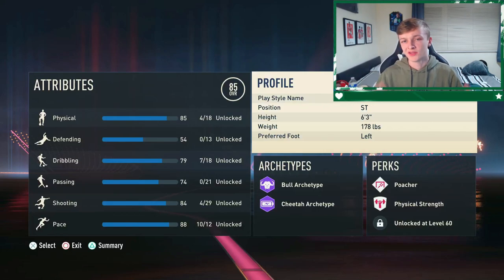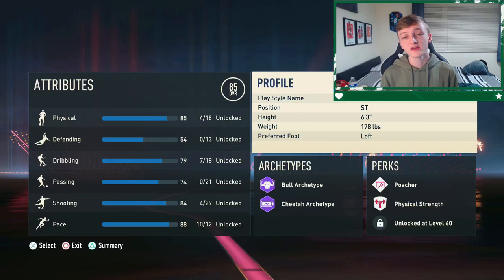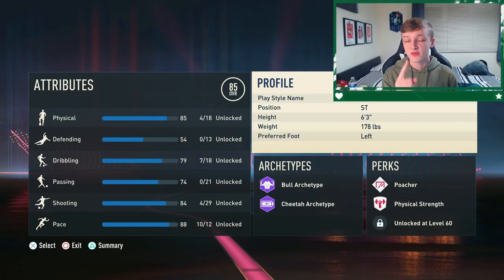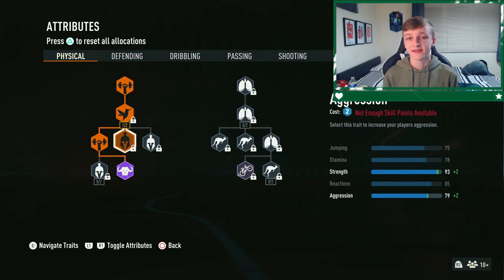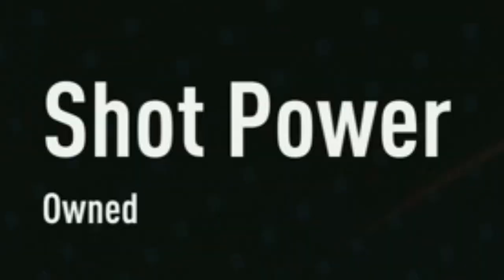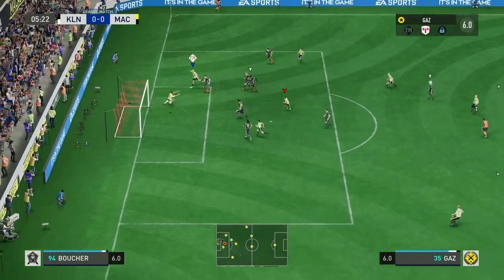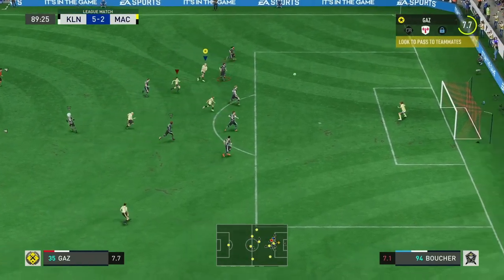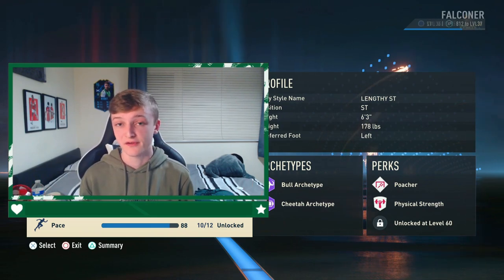OVERPOWERED Striker Build For FIFA 23 PRO CLUBS! (LENGTHY)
What if I told you that there was a way to make your FIFA 23 Pro Clubs build more OVER-POWERED than any other build on the game? And this method is so, so SIMPLE!